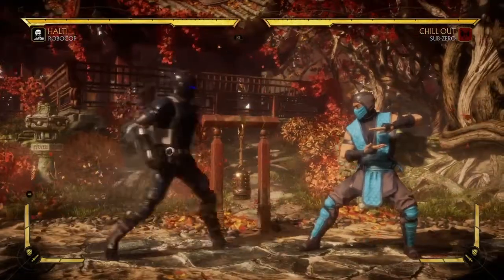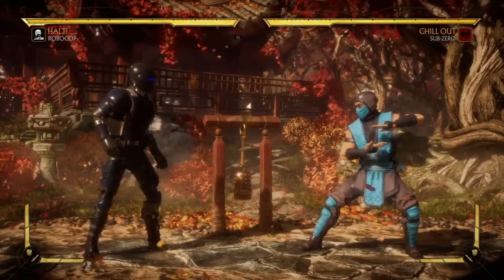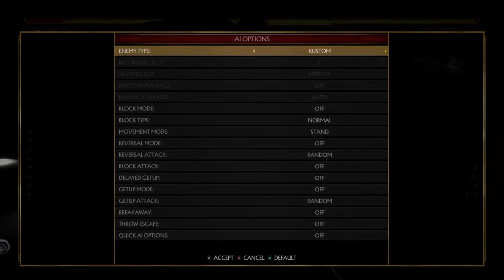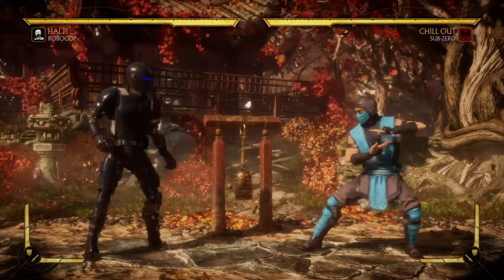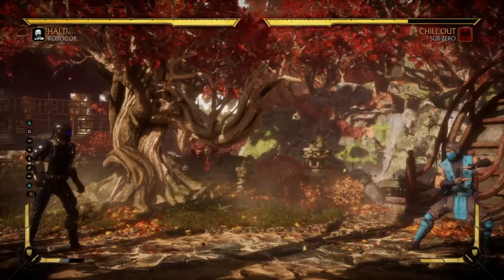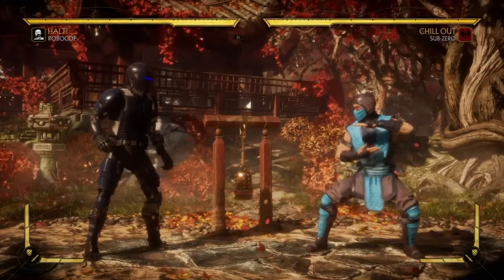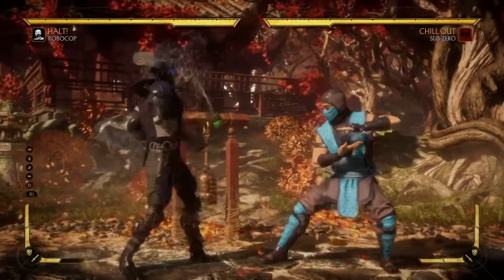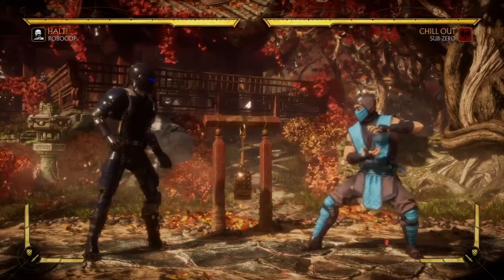Bad Robocop guide to zoning bnbs and all that.